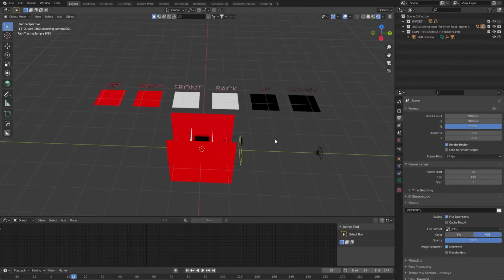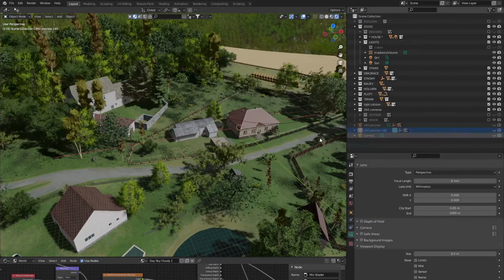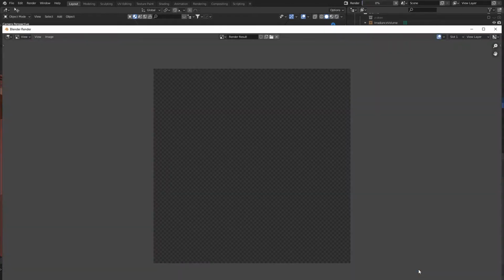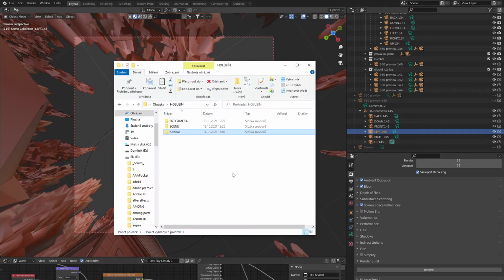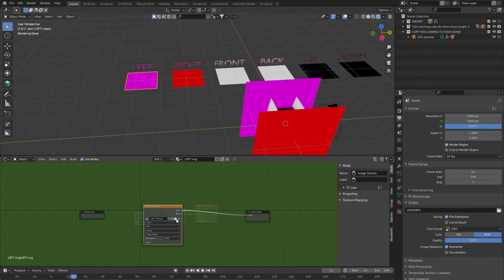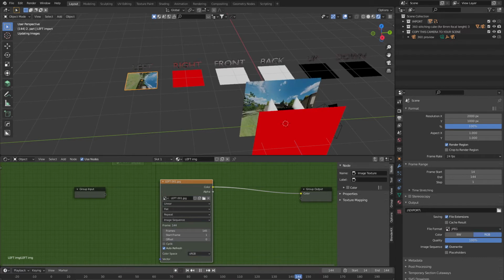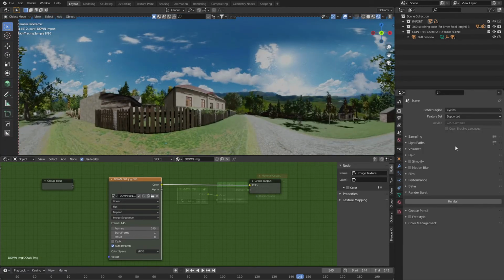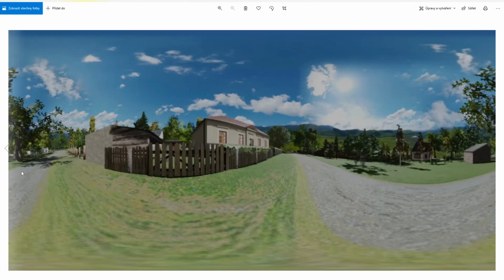Blender eevee to cycles 360 fotos videos animations...